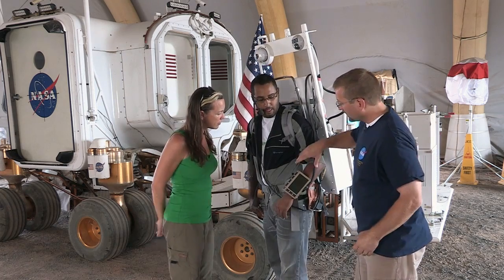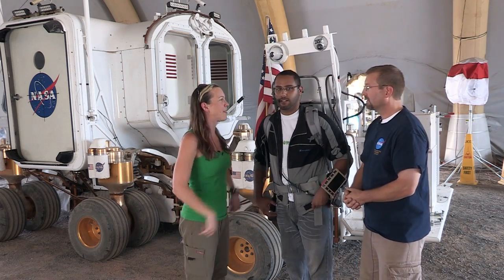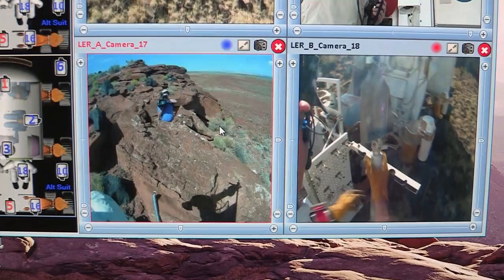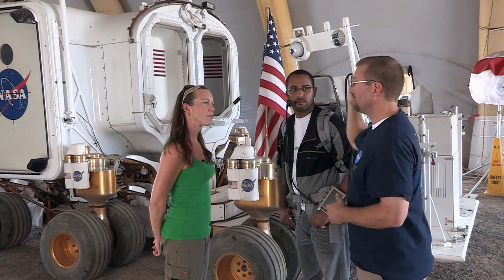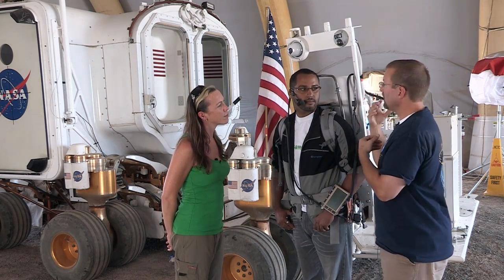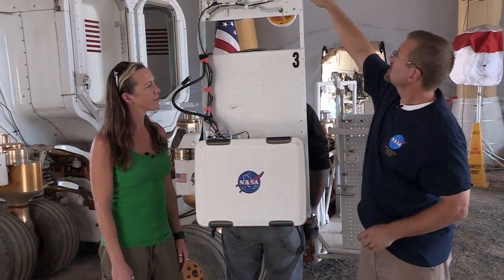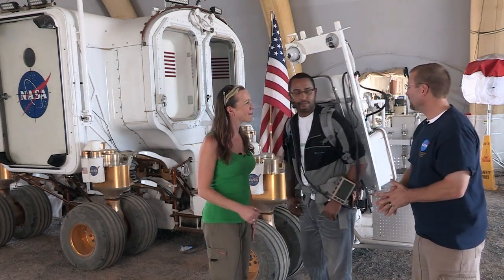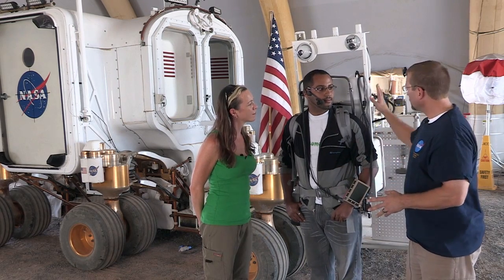Extravehicular Activity Information System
What's that thing the Desert RATS crew wears on their backs? Find out here! (By the way, extravehicular activity, or EVA, is a fancy way of saying spacewalk.)